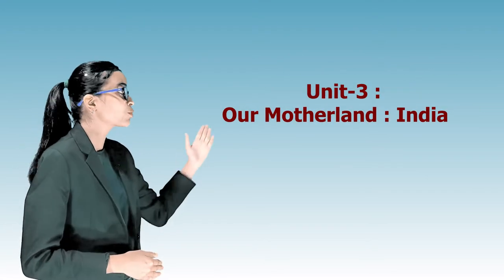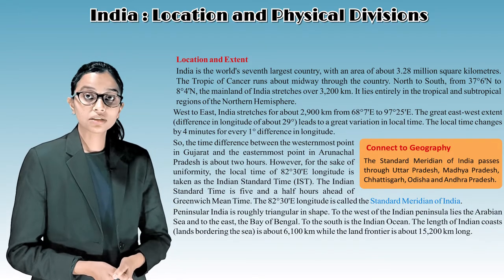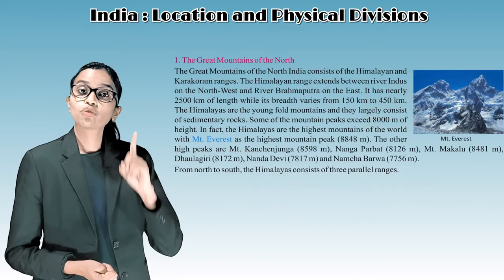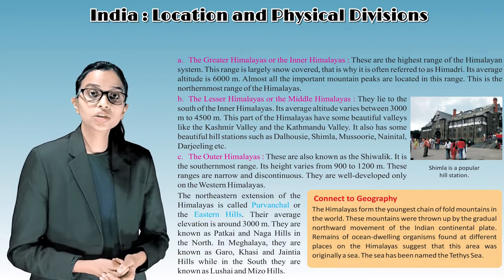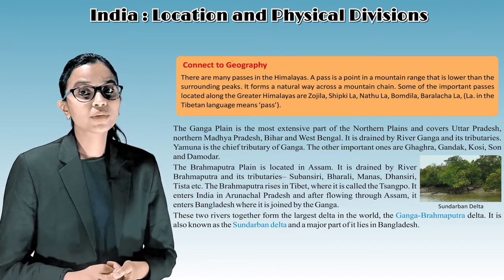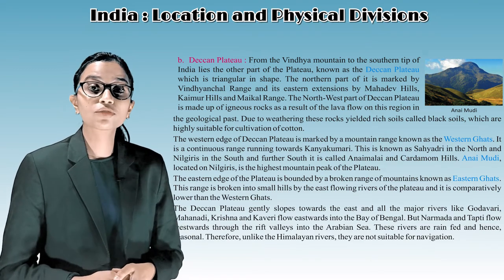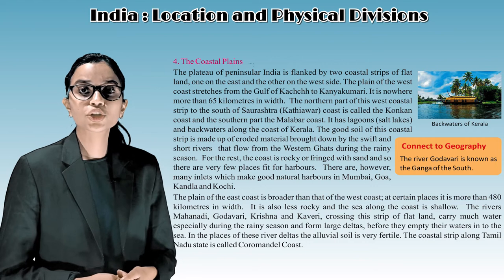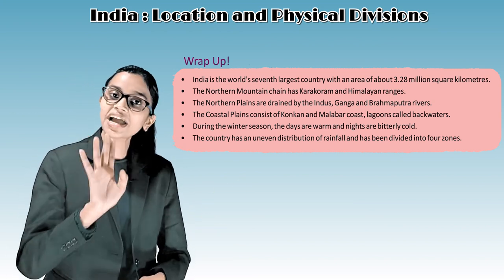India : Location and Physical Divisions II CLASS 6 OF CH - 6 II FIRSTPOST CIVICS IRISH